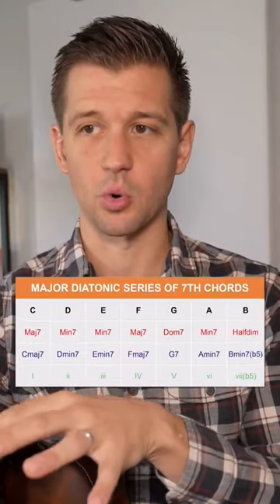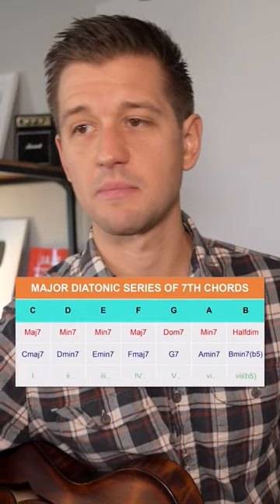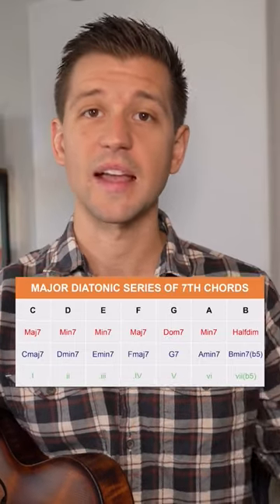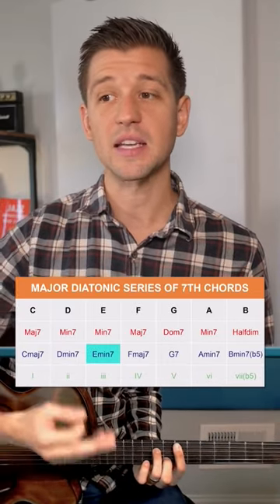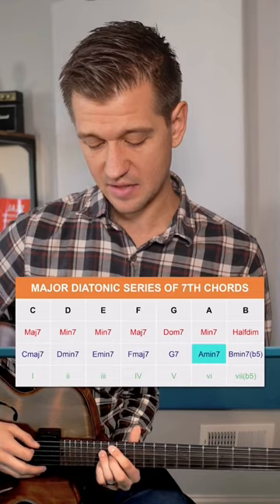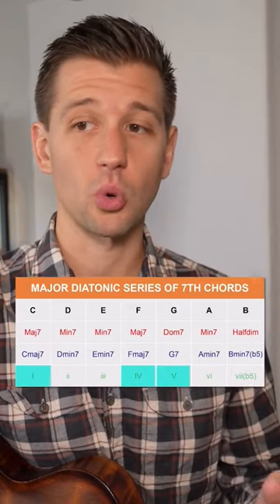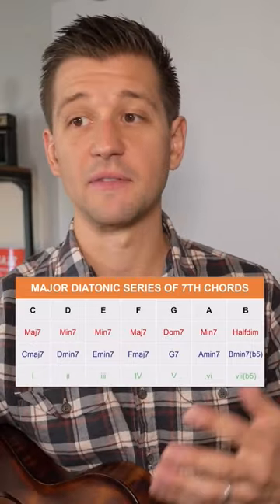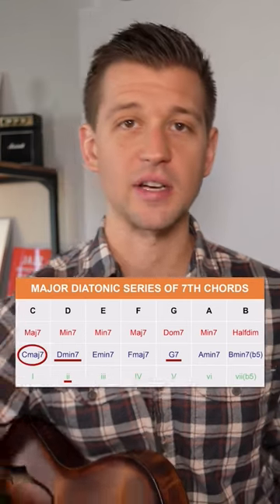Jazz Chord Progressions Explained In 60 Seconds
1️⃣ Get our FREE "Learn Jazz Standards the Smart Way" Guide and Masterclass